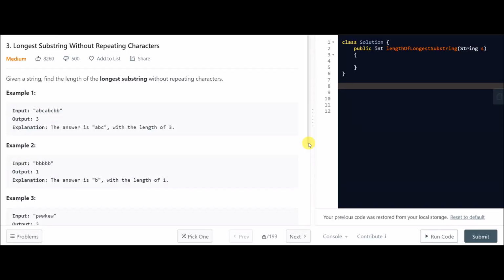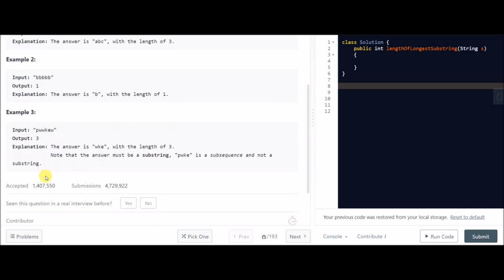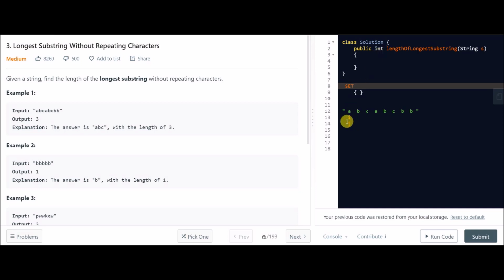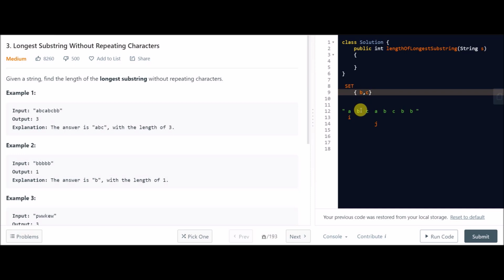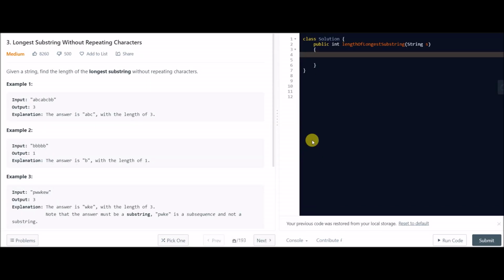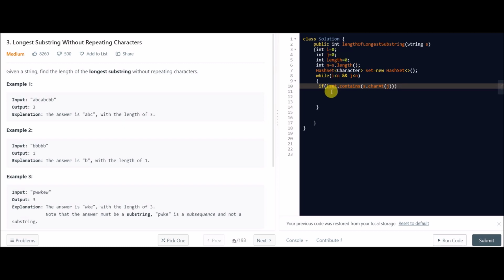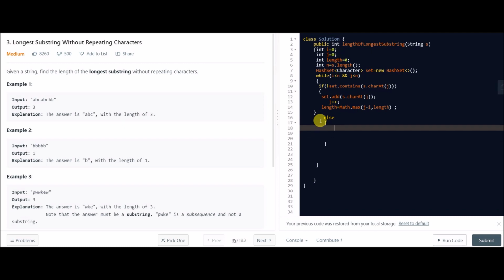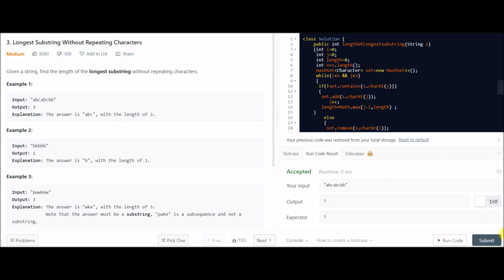LEETCODE : Longest Substring Without Repeating Characters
Given a string, find the length of the longest substring without repeating characters. I have solved it using set in Java, although you can look at the explanation and implement it in any other programming language.